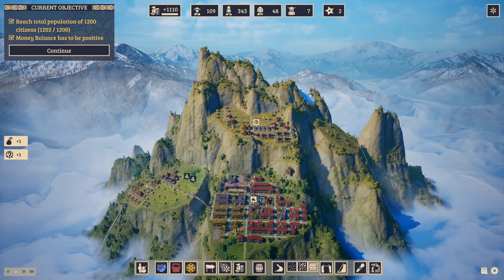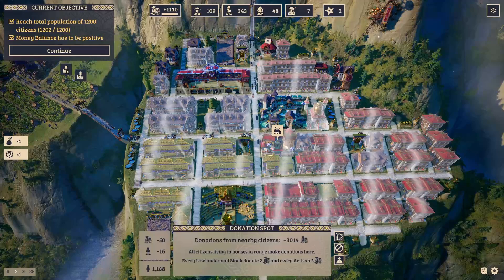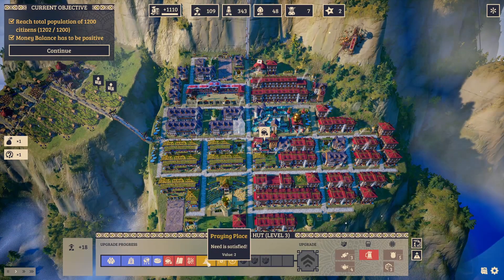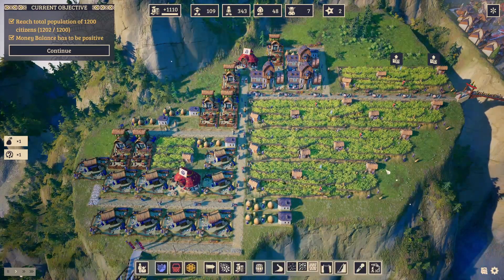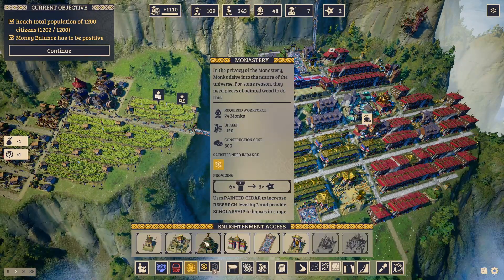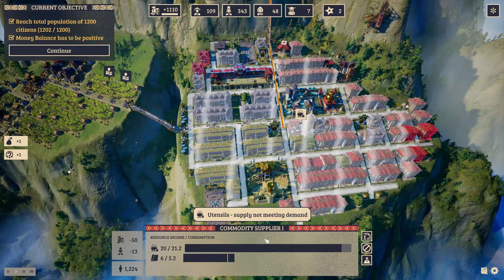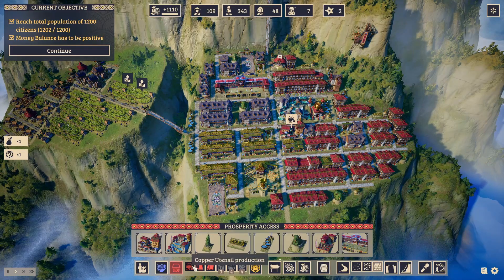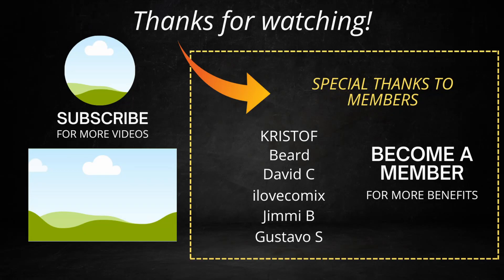HARD CHALLENGE #2 - 1200 people! - LAYSARA Summit Kingdom City Builder - April 2024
Build and expand your very own settlements in high mountains! Carefully plan production chains and satisfy various needs of your three-caste society while dealing with mountain hazards such as weather breakdowns and avalanches. Are you skilled enough to make your town thrive?